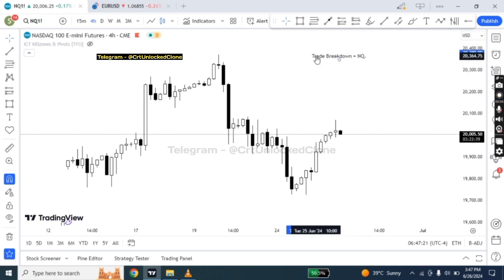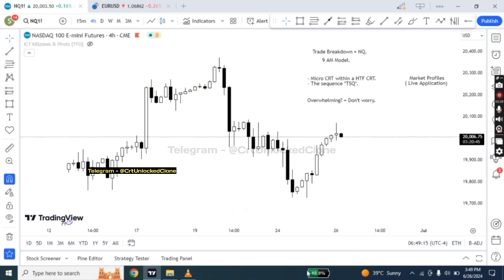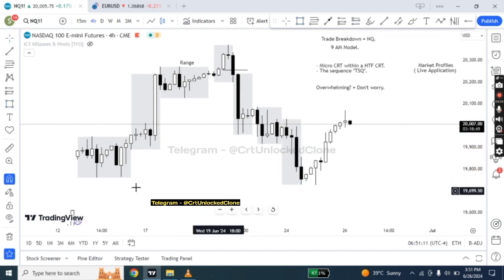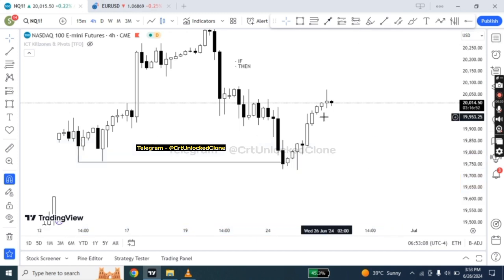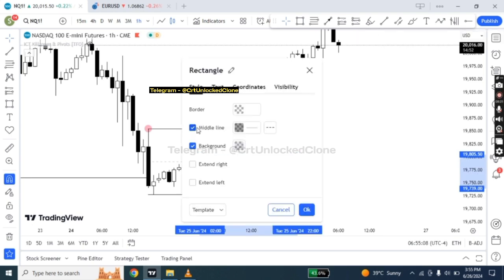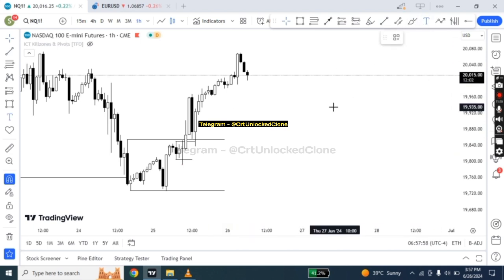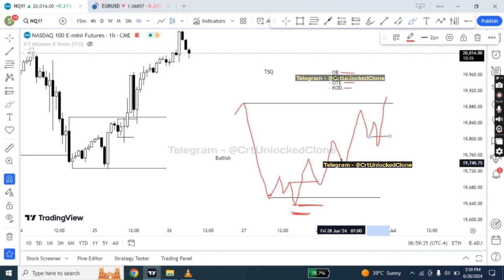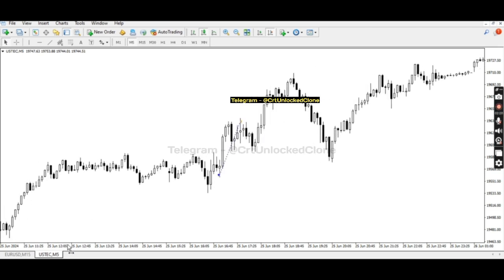SHAM CPI ORIGINAL VIDEOS EXAMPLE PART PAID COURSE FREE ICT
ROMEO CRT UNLOCK PART 2 WHAT IS CRT ? PAID COURSE IN FREE 🆓
ROMEO CRT UNLOCK PART 1 WHAT IS CRT ? paid course in free 🆓
ROMEO UTS 2024 COURSE CHAPTER 3 HOW TO PICK THE BEST TURTLE SOUPS. FREE

  free course
trading candlestick
ROMEO UTS 2024 COURSE CHAPTER : Why most suck and how to avoid sucking?
ROMEO CRT UNLOCK PART 4 A : Secrets Of 3 Candles. PAID COURSE IN FREE 🆓ICT
ROMEO CRT UNLOCK PART 4 B : Secrets Of 3 Candles. PAID COURSE IN FREE 🆓ICT